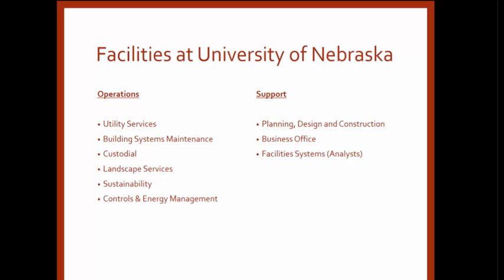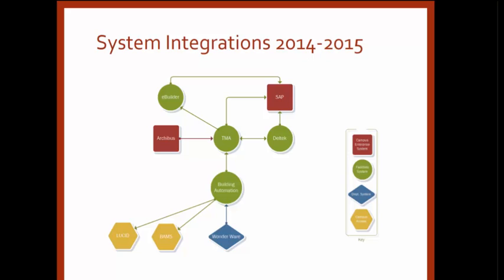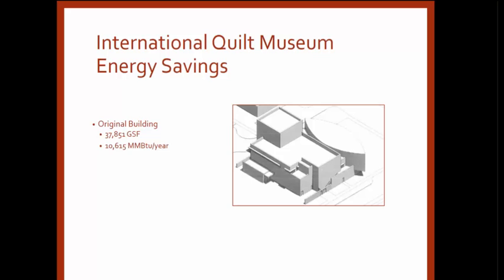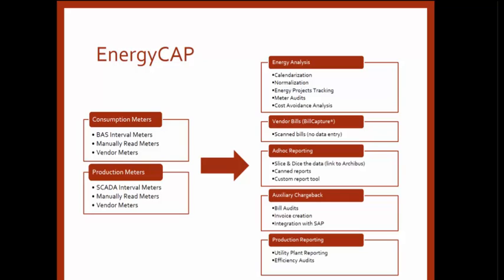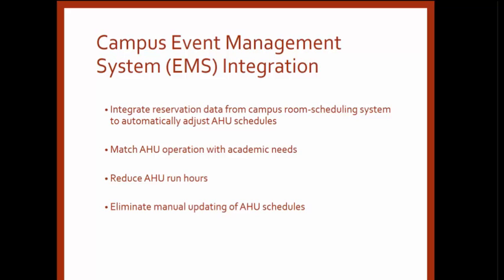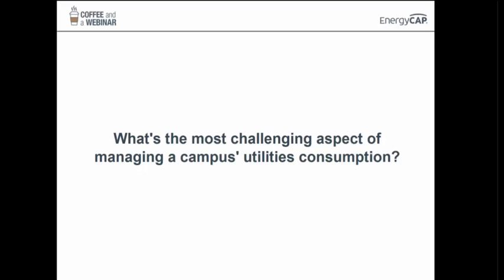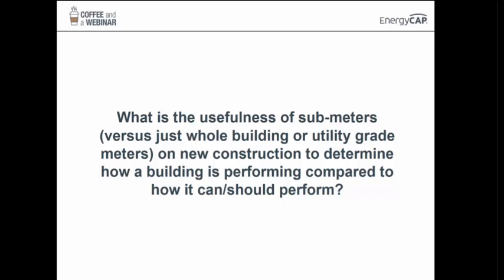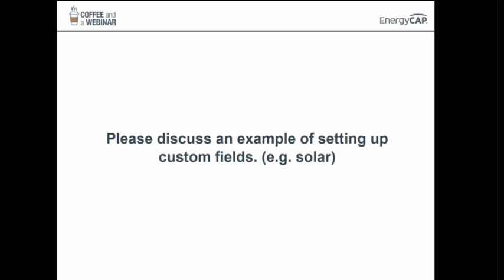Coffee and a Webinar: The Ins and Outs of Campus Energy Data (University of Nebraska-Lincoln)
Webinar highlighting University of Nebraska-Lincoln's energy management program and the campus-wide benefits it’s producing.